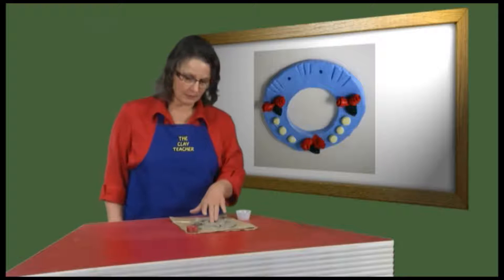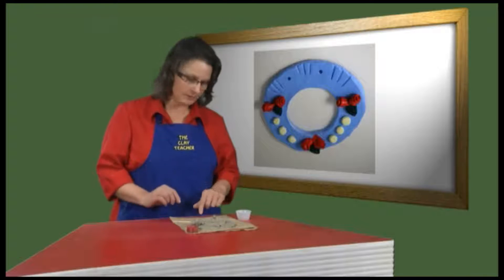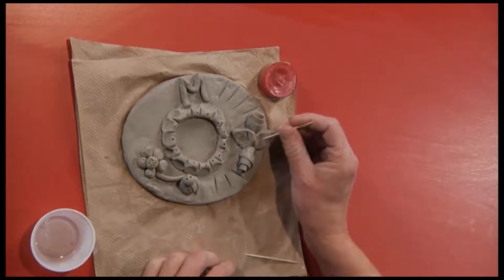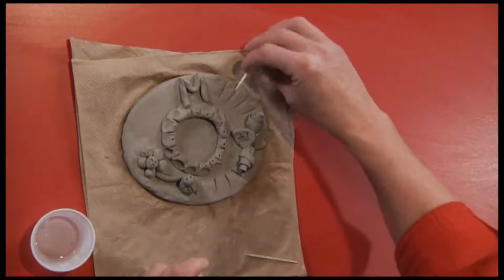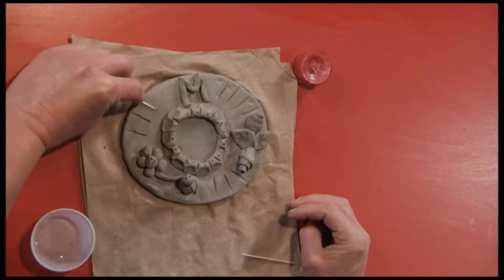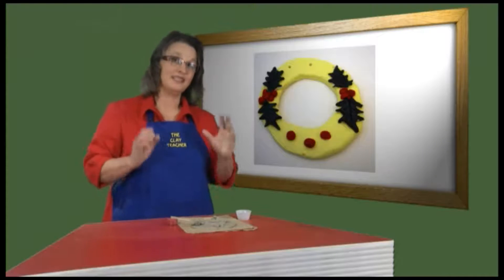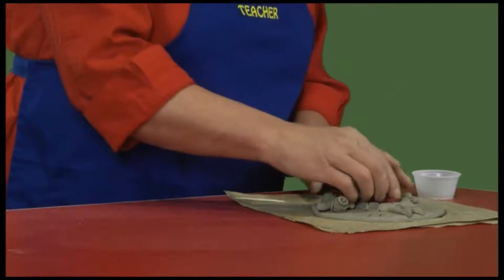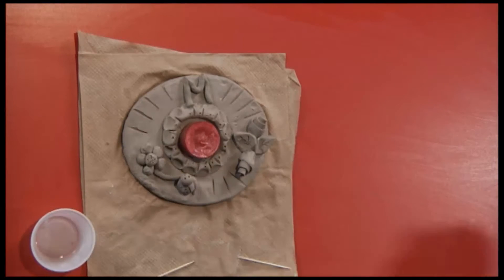Tealight Holder Picture Frame Kids Air Dry Clay Project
Clay project for school kids. An excerpt from the Special Occasions DVD found